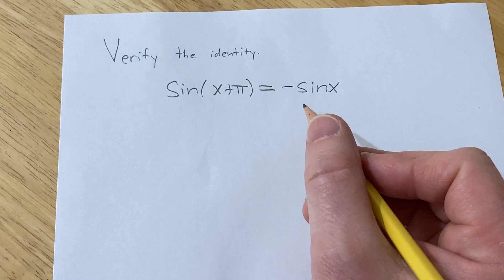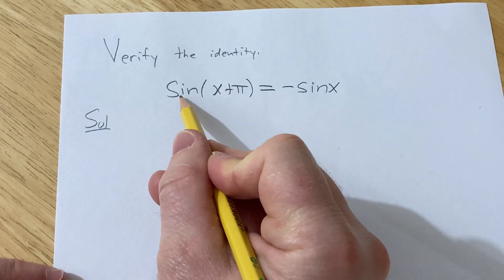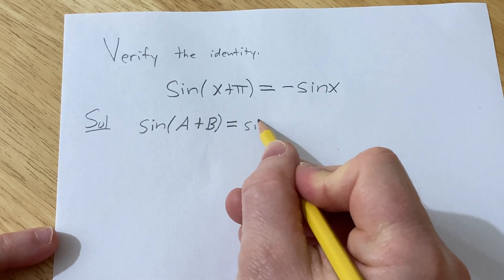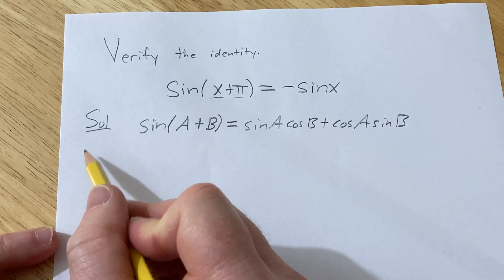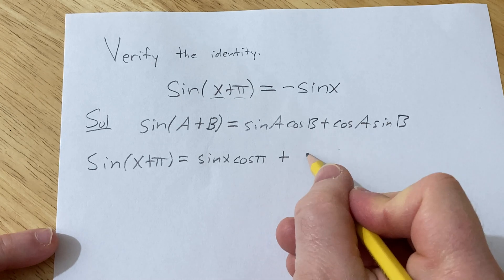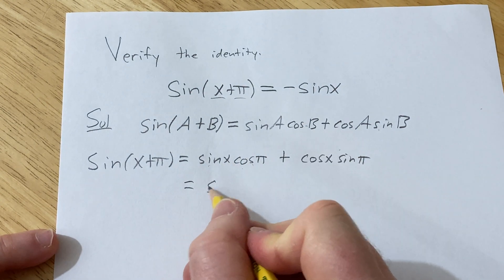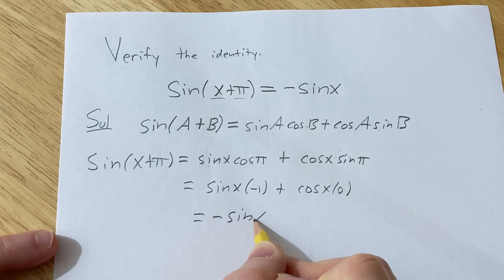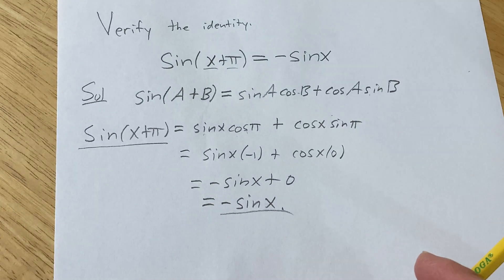Verify The Trigonometric Identity sin(x + pi) = -sin(x)